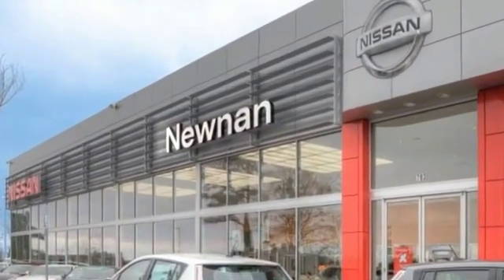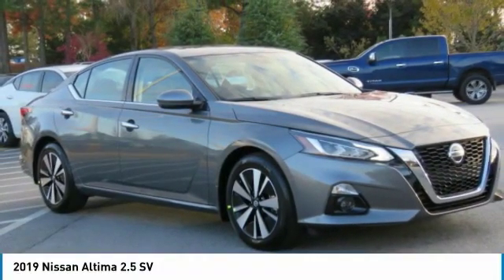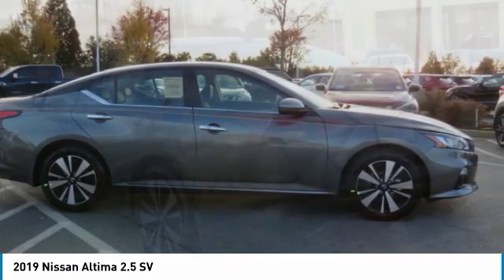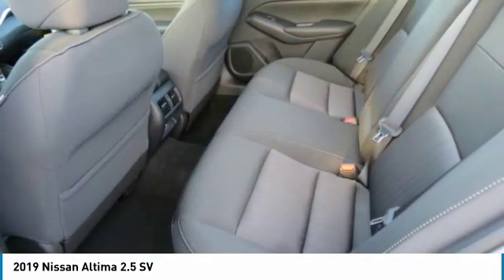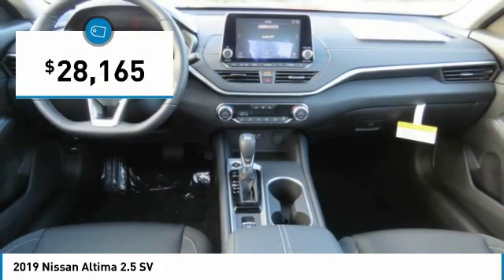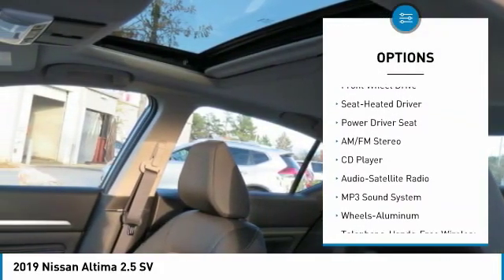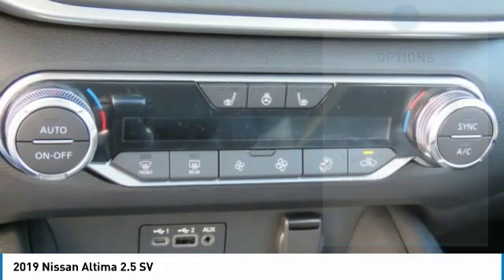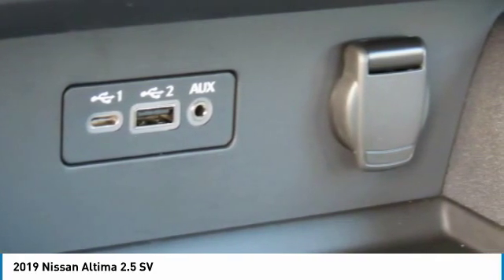2019 Nissan Altima Newnan GA KC136606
Gun Metallic 2019 Nissan Altima 2.5 SV FWD CVT with Xtronic 2.5L 4-Cylinder CVT with Xtronic.brbrbr$1,770 off MSRP!brbr28/39 City/Highway MPGbrbrbrWelcome to Nissan of Newnan where honest savings and a fully transparent sales process make buying your next new or Pre-owned vehicle easier that you could think possible. Everyone here at the store are here to assist you with each step in finding the perfect car for you. We have an extensive inventory of both new and used cars and we receive fresh shipments every day to keep up with our high sales volume. If you can dream it, we can provide it to you in a fast and efficient manner. We all strive to find the perfect car or truck that fits your needs and budget. With our Saturday service hours and Sunday sales team, we are always here to help. Call click or come on by the store today.